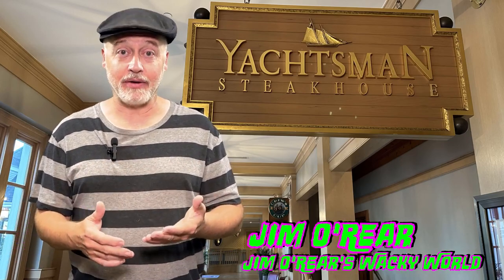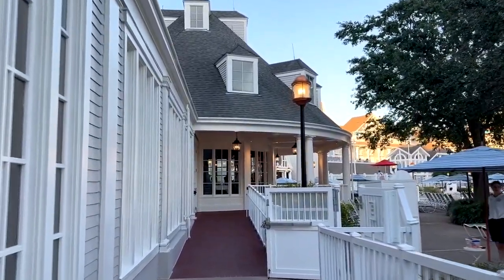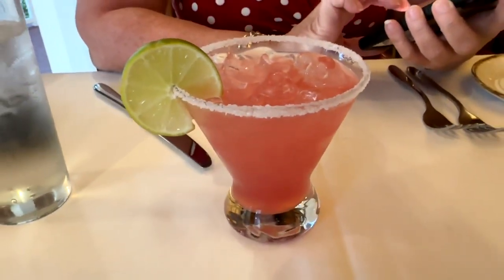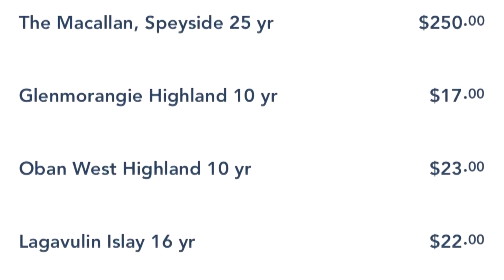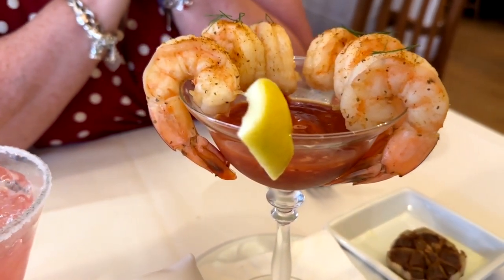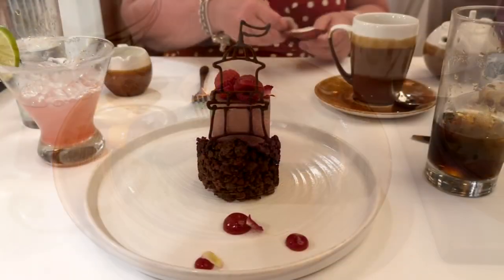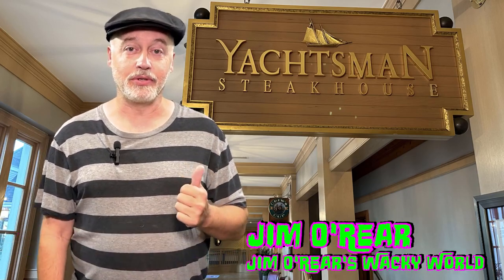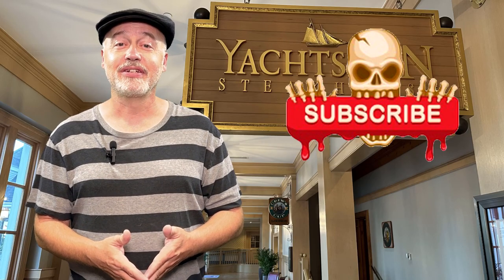The Yachtsman Steakhouse: Delicious Steaks And Fine Dining In Walt Disney World!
Indulge in a culinary adventure at The Yachtsman Steakhouse, a Walt Disney World premier dining destination! Savor mouthwatering steaks, exquisite wines, and an unforgettable fine dining experience. Join us as we explore the elegant ambiance, top-notch service, and delectable menu that make The Yachtsman a must-visit for steak lovers. Don't miss out on this gastronomic delight in the heart of Disney magic!

CHAPTERS:
00:00 Introduction
01:19 Restaurant Overview
01:36 Restaurant Tour
02:11 Drink Specialties
02:24 Yachtsman Steakhouse Menu
03:34 Food Review
05:51 Recap